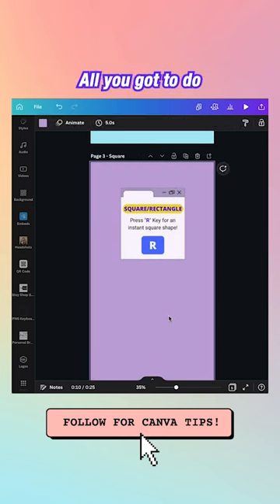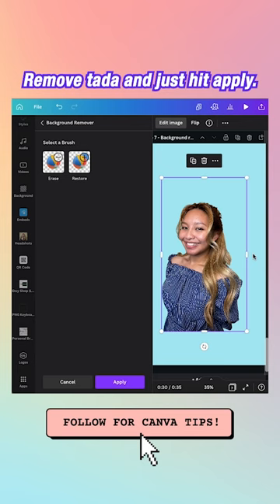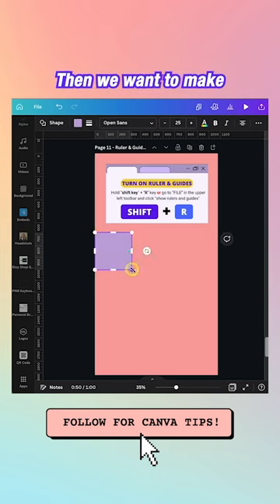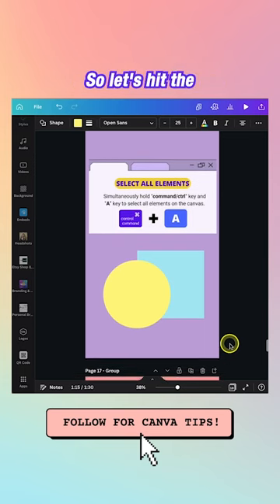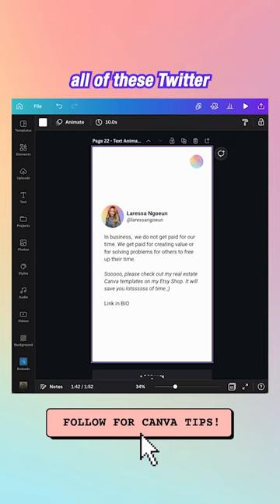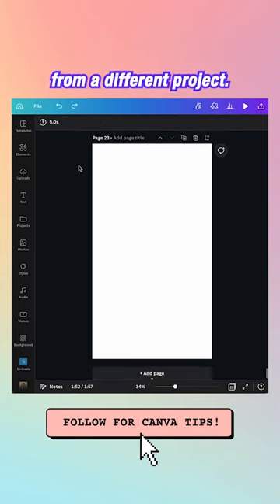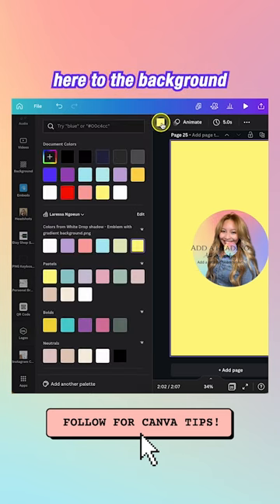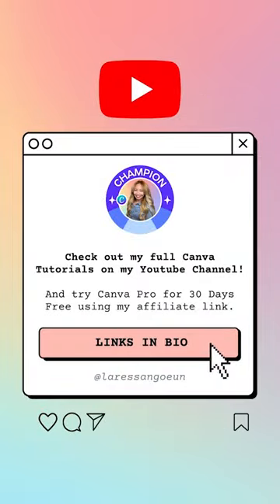Design Like a Pro, Sell Like a Champion! canvaforrealtors Pt. 1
If you're anything like me, you love a good Canva hack. That's why I'm excited to share a compilation of all the Canva hacks I personally use and have been sharing on my Instagram and TikTok!

Even if you're not following me on those platforms (though let's be real, you totally should lol), you don't have to miss out on all the Canva fun! These hacks are perfect for real estate pros looking to up their marketing game, or really anyone who wants to create eye-catching designs in a flash.

So sit back, relax, and let me know in the Youtube comments which hack is your favourite. And who knows, maybe I'll even share some more in the future ;)

Just sayin’ (You can find my links at the bottom of the description box!)

▼TIMESTAMPS▼
00:00 - 5 Canva Keyboard Shortcuts Pt.1
00:47 - Canva Background Remover Tool
01:33 - Canva QR Code Generator Tool
02:21 - How to Design IG Reel Covers
03:11 - 5 Canva Keyboard Shortcuts Pt.2
04:05 - Canva Video Background Remover Tool
04:49 - My Favourite Canva Text Animations
05:54 - How to Duplicate Designs using Canva Projects Folder
06:33 - How Canva Brand Kits Work
07:28 - My TOP 5 Canva Pro Features

💥 FREE SOCIAL MEDIA TRAINING, CANVA TEMPLATES & MASTERMIND CALLS for REALTORS 💥

Hi there! My name is Laressa Ngoeun 😊 I am a Licensed Real Estate Agent with eXp Realty, a proud member of Agent Wolf Pack, a Content Creator, and a Canva Champion – based in Alberta, Canada 🇨🇦

🤝 Partner with Me and my record-breaking real estate group, Agent Wolf Pack at eXp Realty!

🚀 FREE access to my Canva Templates Library
🏡 FREE access to House Investing & Flipping Courses
😈 FREE custom plans for BRANDING, CONTENT STRATEGY & MARKETING
⚙️ FREE custom Wolf Pack funnel for every Agent who joins us

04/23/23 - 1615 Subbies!